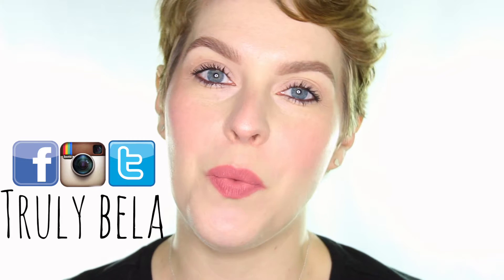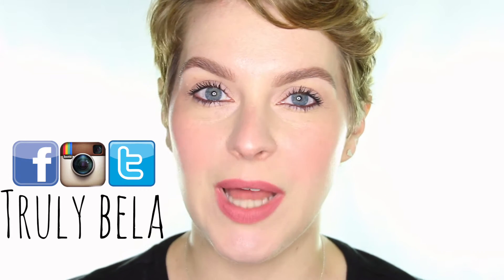L'Oreal Voluminous Butterfly Sculpt Mascara Review | Truly Bela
Truly Bela
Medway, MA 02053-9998